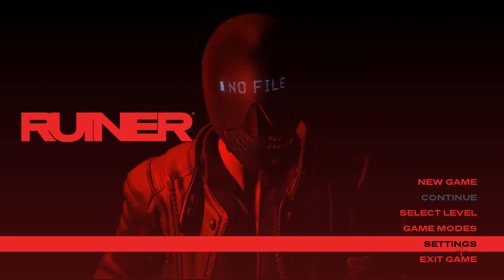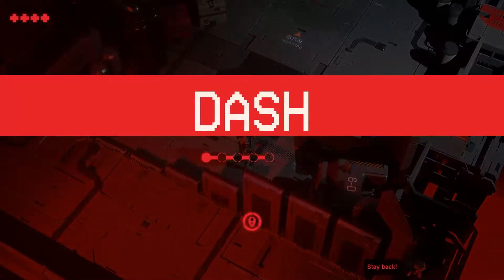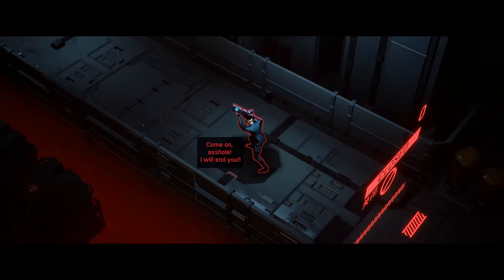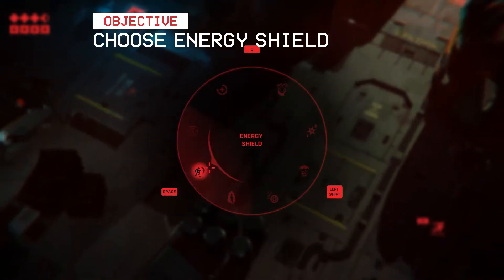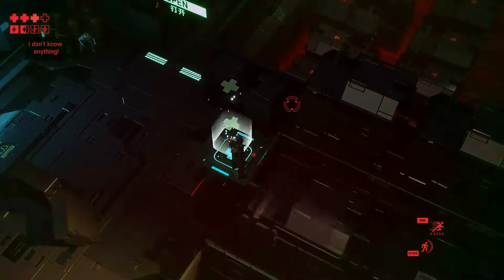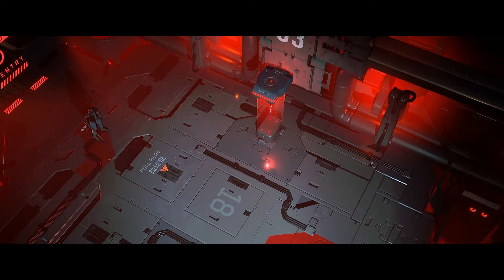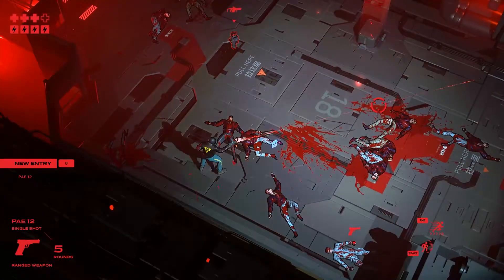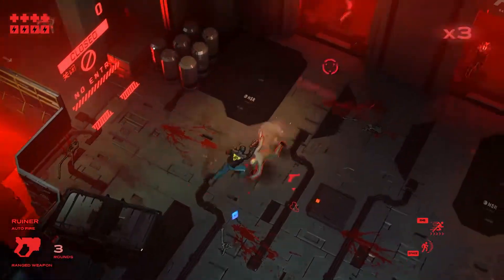Ruiner - Freebie Games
Hey all! Here is the other Free game this week from Epic Games Store. This is another top down future that has some top end graphics.

iLink: il.ink/thegeekfreakpdcast